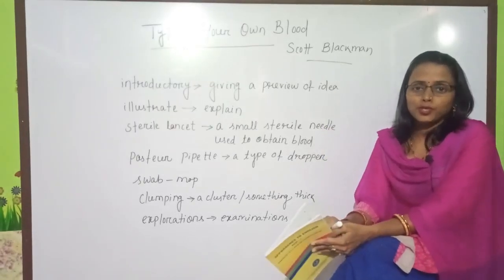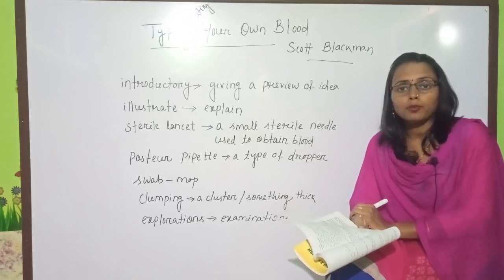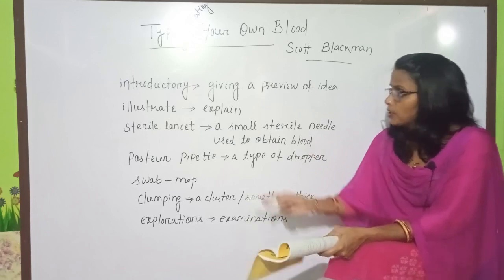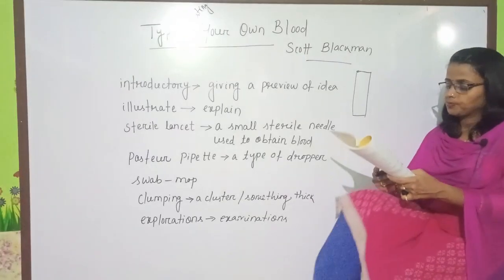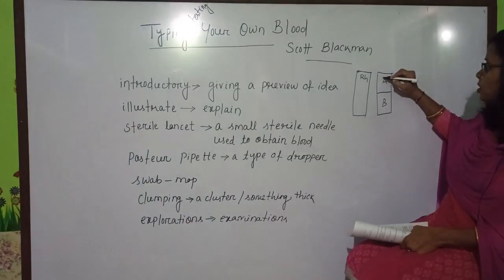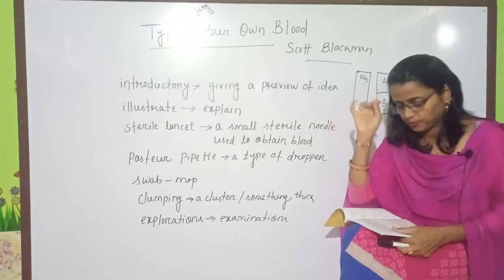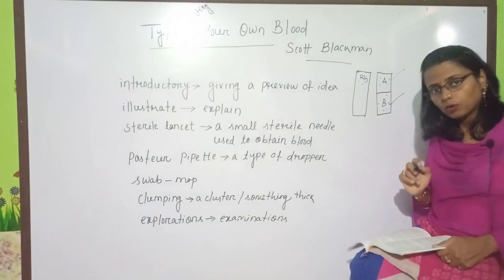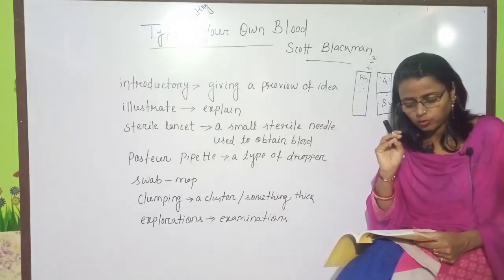Typing Your Own Blood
Alternative English, Typing your own blood, +2 council alternative English, Scott Blackman writer